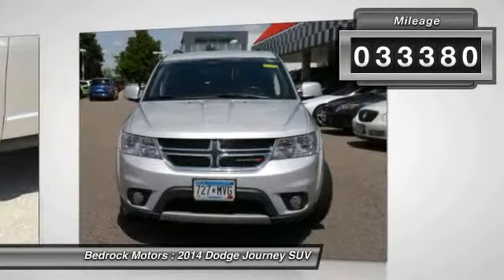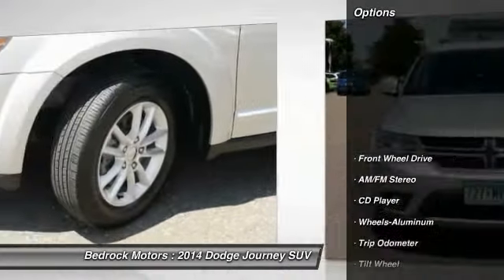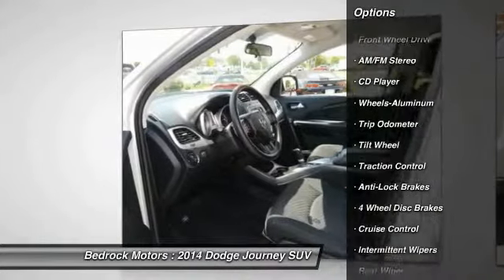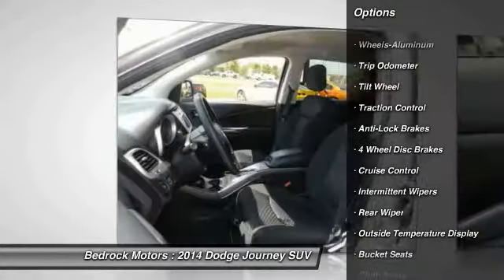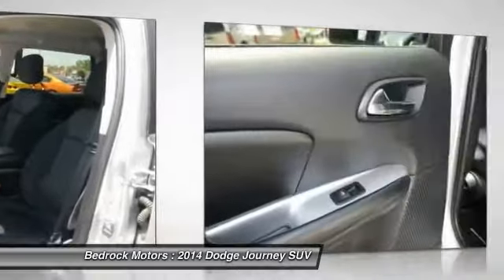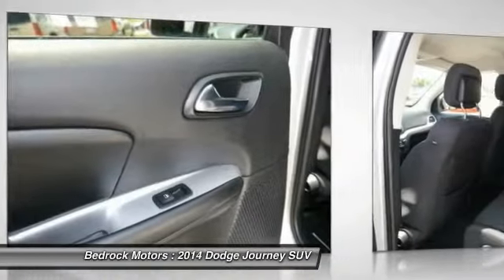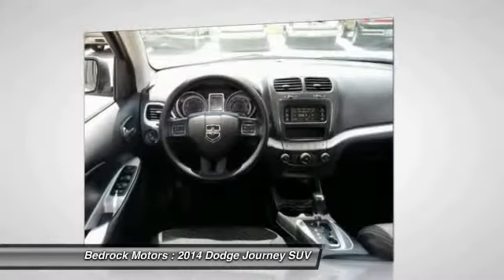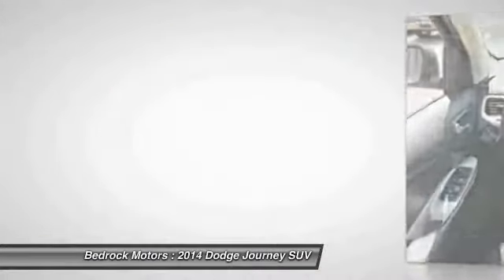2014 Dodge Journey SXT Rogers, Blaine, Minneapolis, St Paul, MN M1156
Bedrock Motors
13830 Northdale Blvd.

Remote Start, 17in Alloy Wheels, Cloth Bucket Seats, Fog Lamps, CD with Aux Input, Steering Wheel Radio Controls.